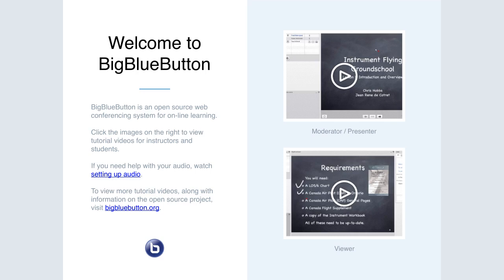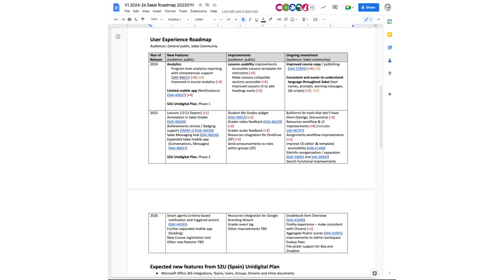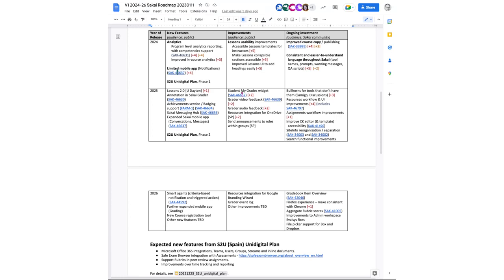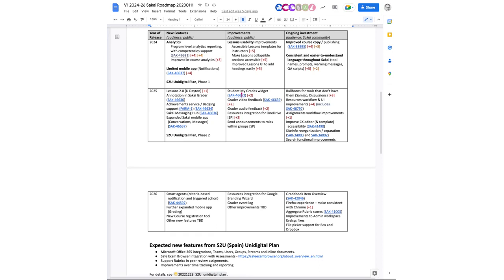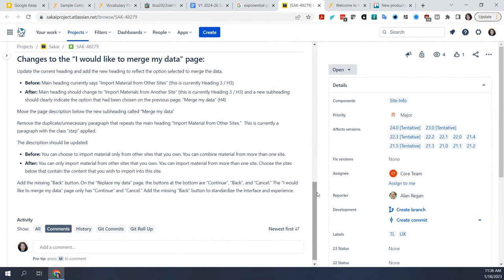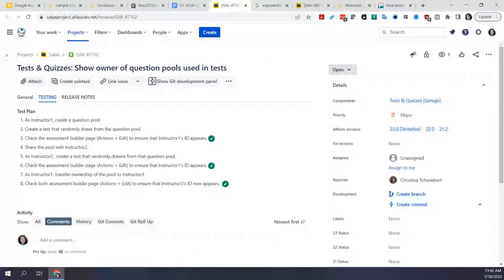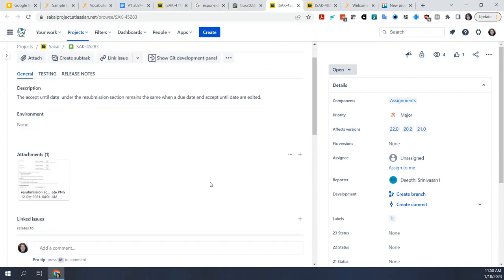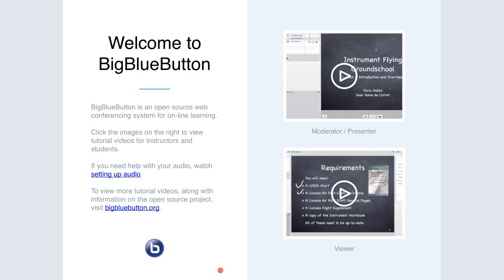2023-01-18 T&L and UX - Sakai Roadmap Review